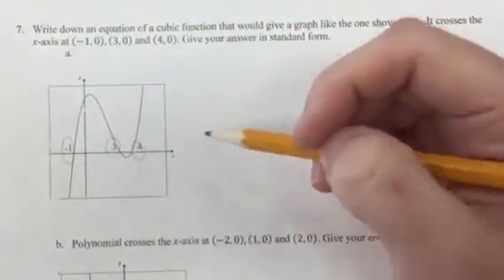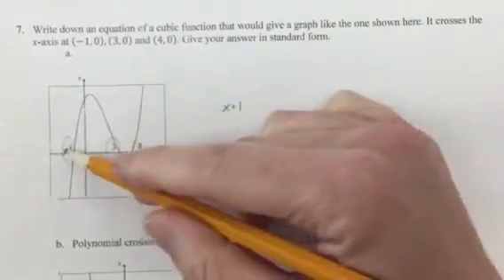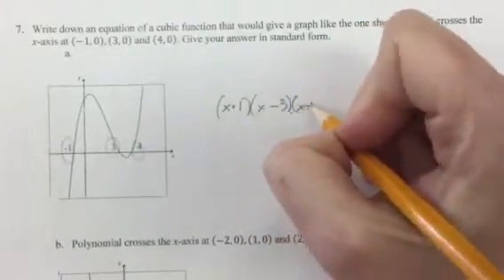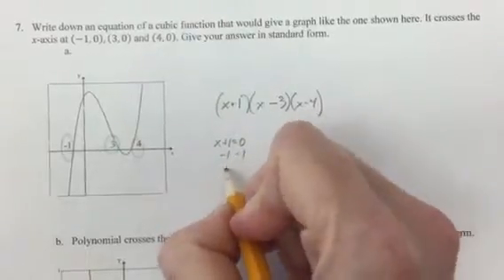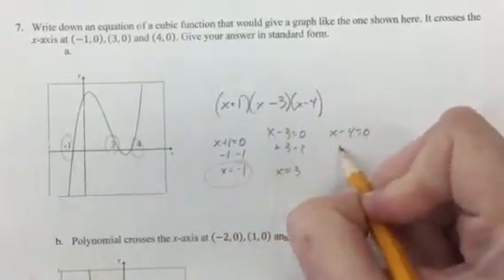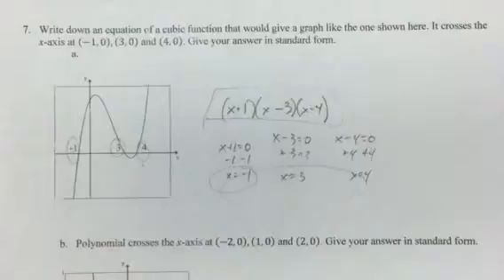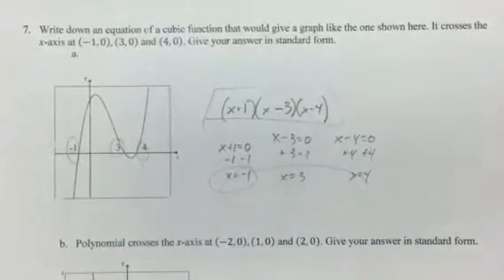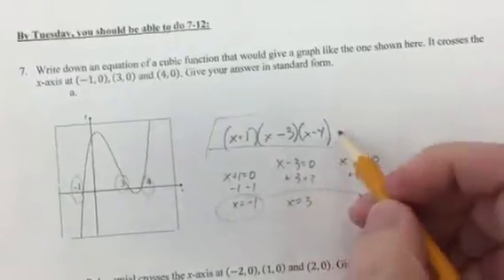Unit 3 Test Rev #7